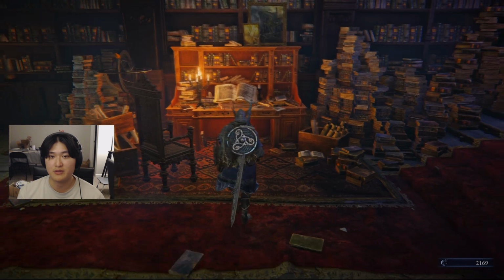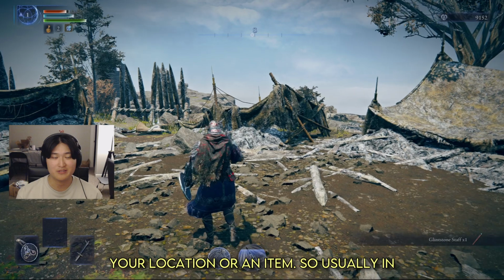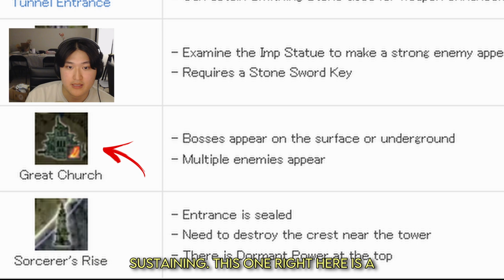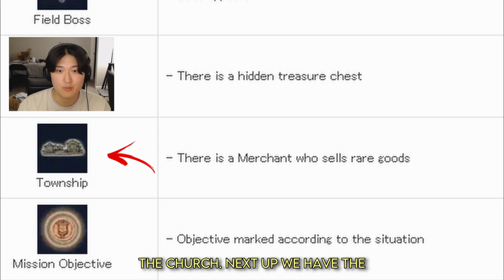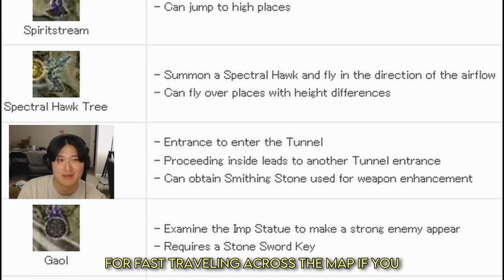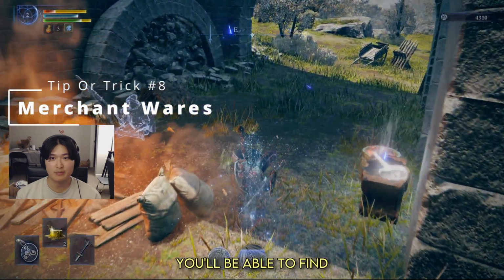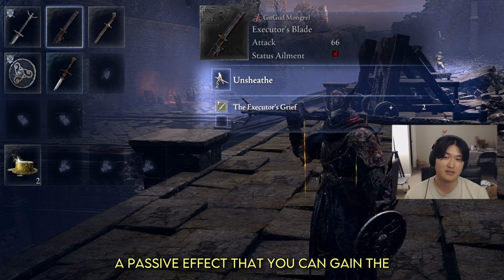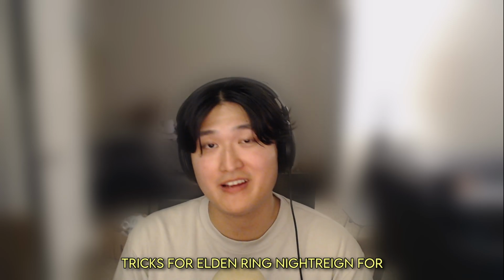10 Tips & Tricks for Elden Ring Nightreign | Beginners Guide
In today's video, I go over my top 10 tips and tricks for beginner players starting Elden Ring Nighreign. This information was a game changer for me when I learned about it.

*The journal isnt at the codex but unlocks somewhere in the hold

⏱️Timestamps:
0:00 Intro
0:11 Tip #1
0:49 Tip #2
1:02 Tip #3
1:42 Tip #4
2:12 Tip #5
2:47 Tip #6
6:56 Tip #7
7:33 Tip #8
7:58 Tip #9
8:36 Tip #10
10:20 Outro